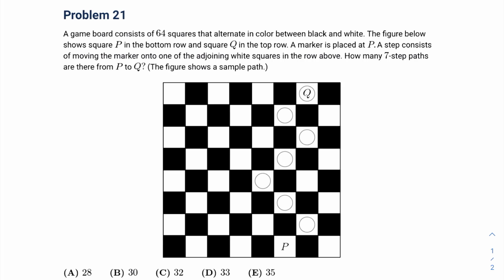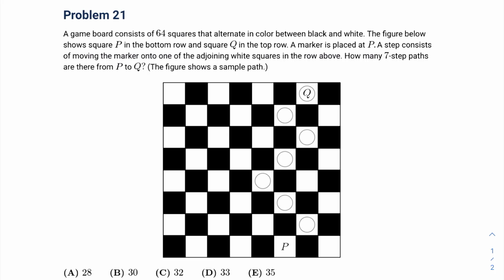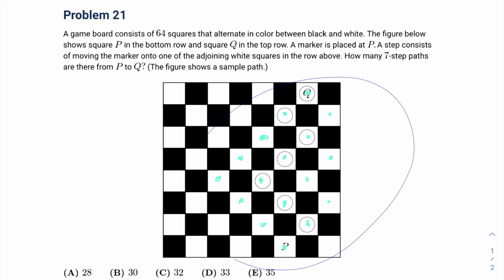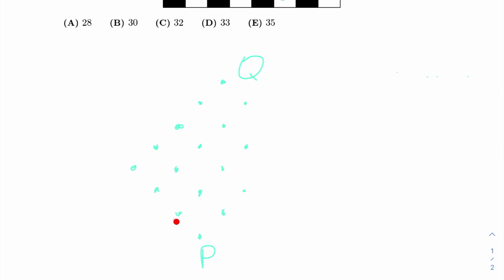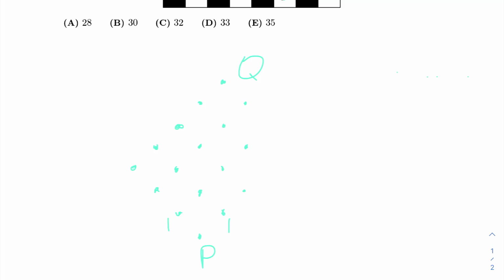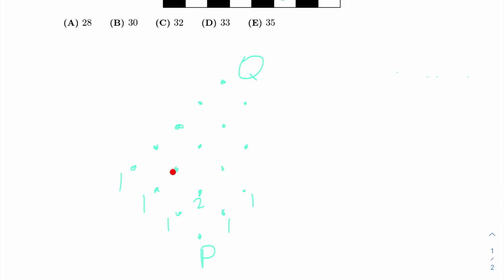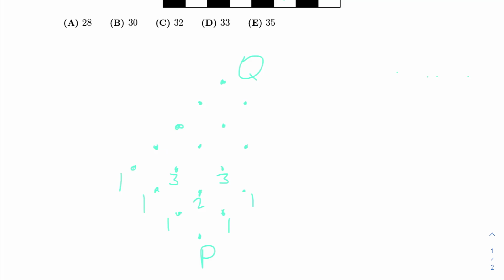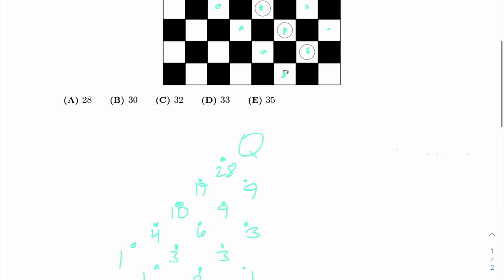2020 AMC8 Problem 21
In this video, we solve problem 21 of the 2020 AMC8.